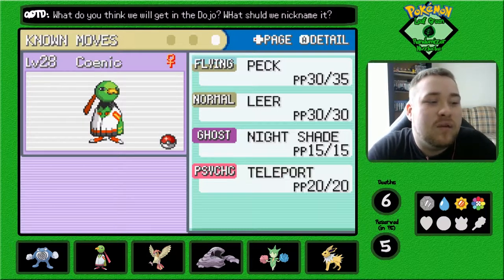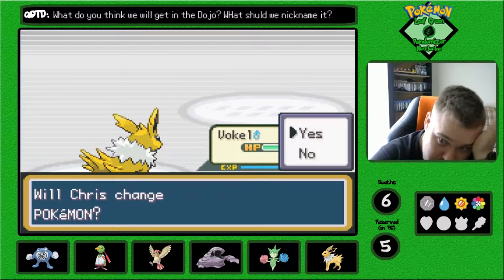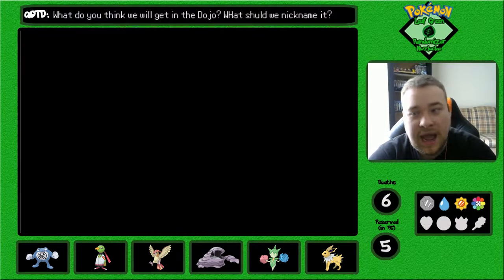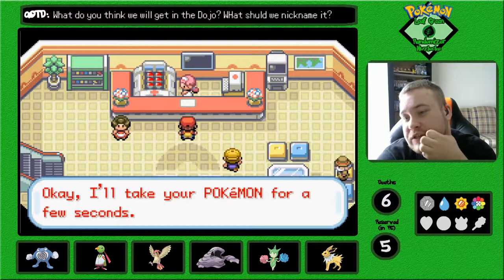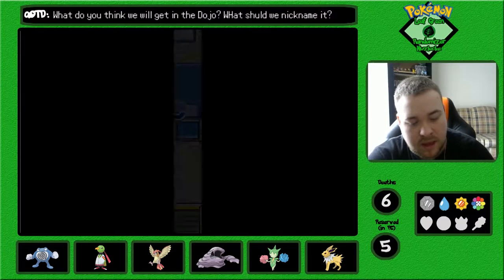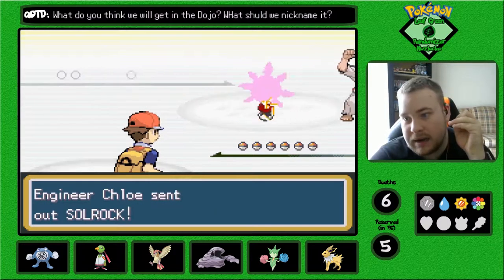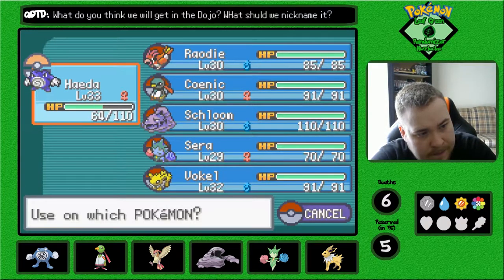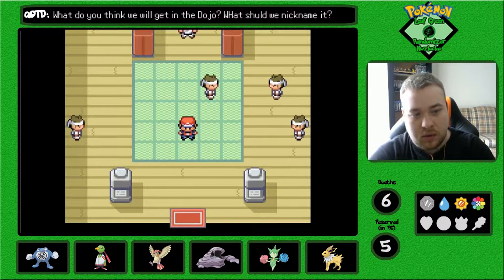GIOVANNI TIME & DOJO SCARES!! - Pokemon Leaf Green Randomizer Nuzlocke - Episode 24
We finish up at the Team Rocket Hideout by defeating Giovanni and then we head over to Saffron City and take on the Dojo!!